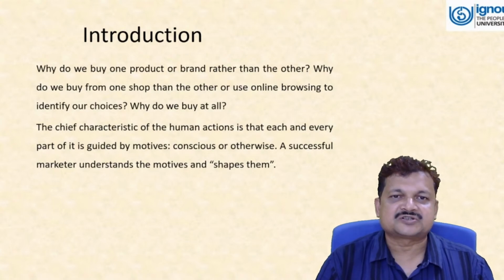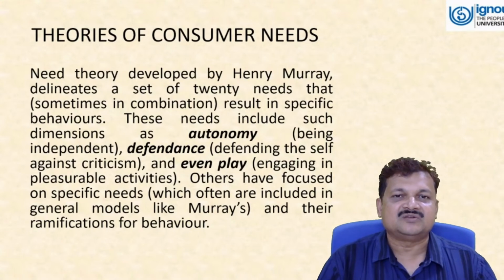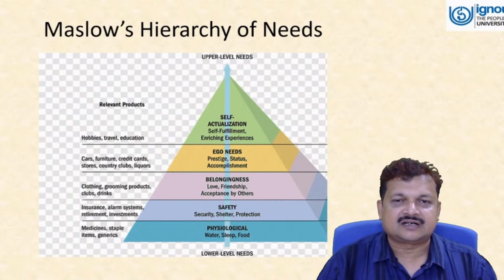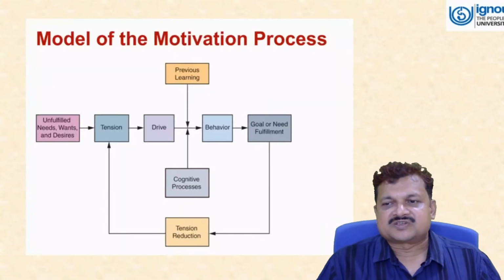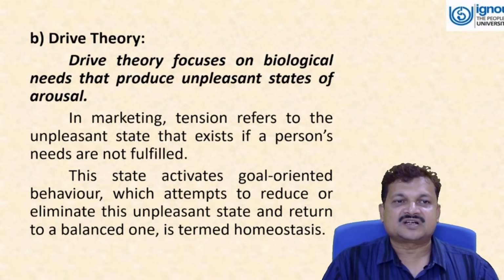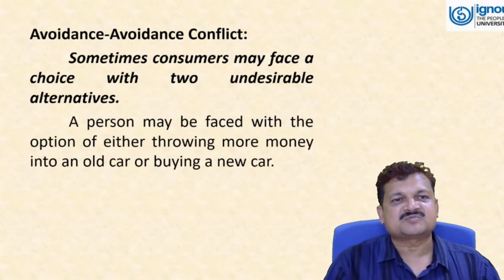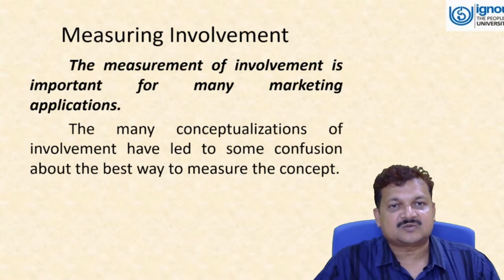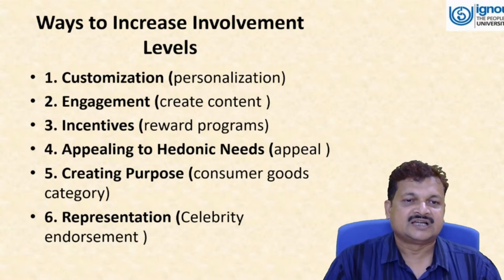Consumer Motivation and Involvement